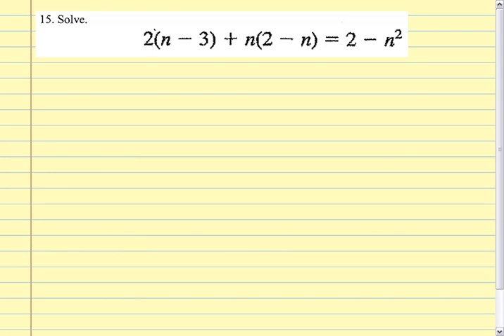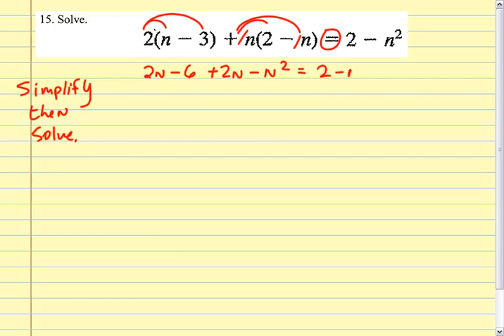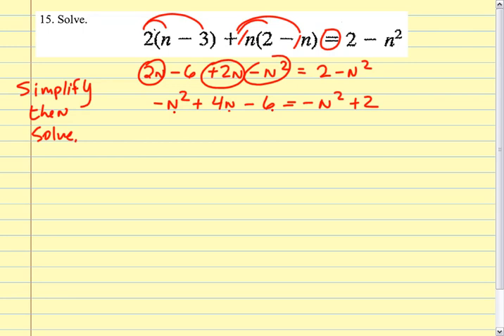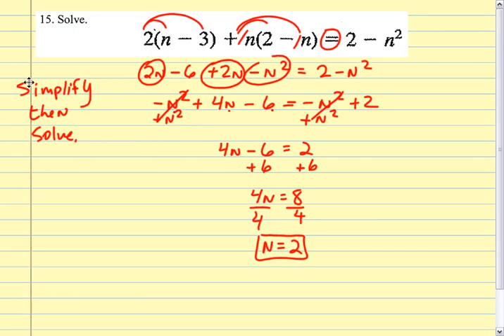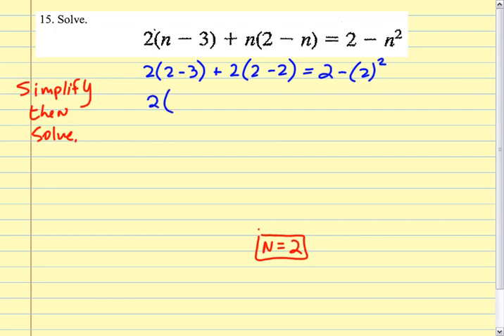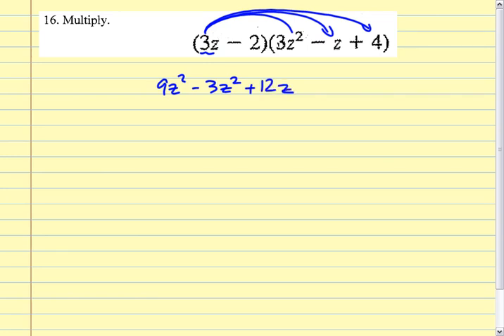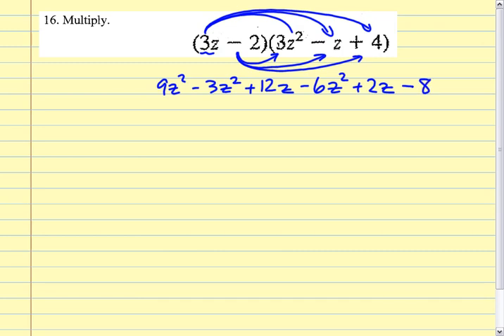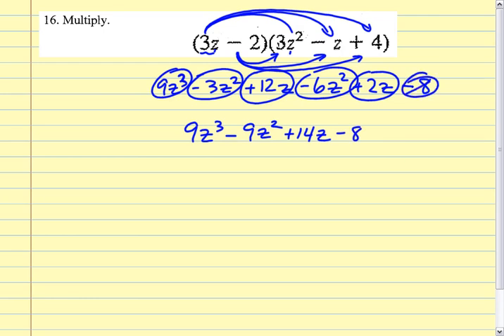Alg 1, Ex Rev6